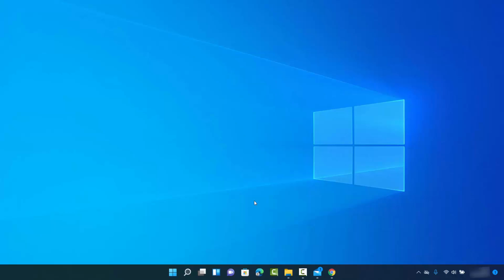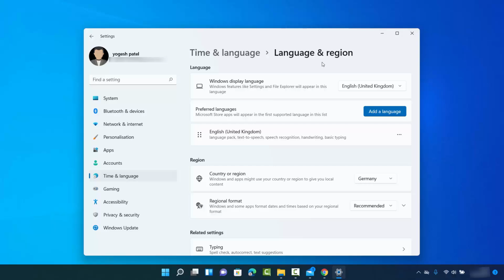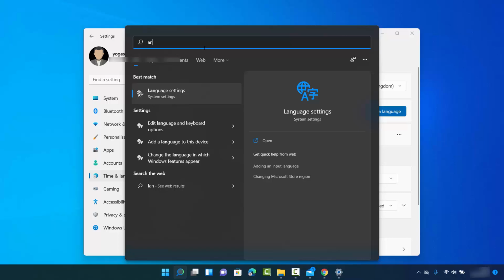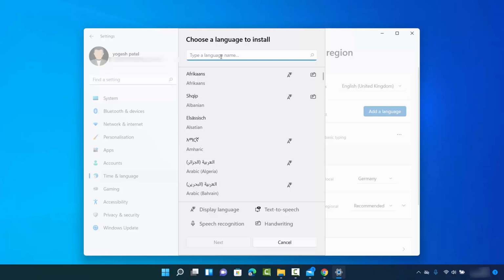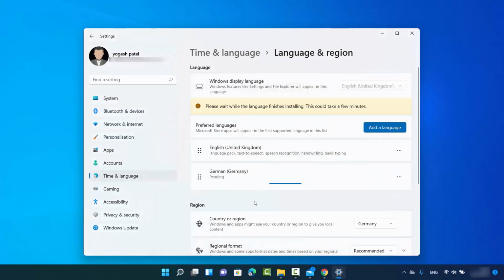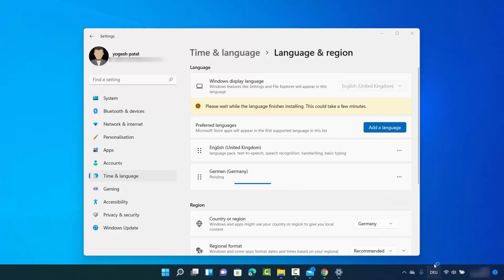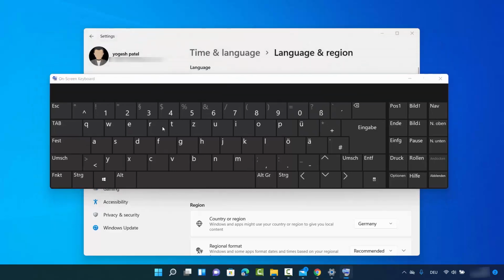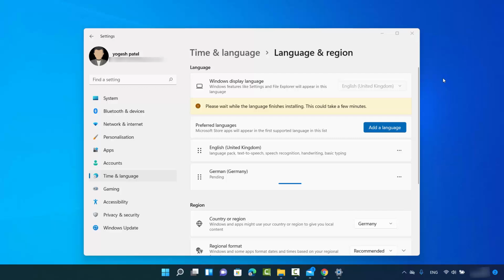Windows 11 : How to Change Keyboard Layout | How to Add or Remove Keyboard Layouts in Windows 11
In this video I am going to show How to Change Your Keyboard Layout in Windows 11.  Keyboard language keeps changing in Windows 11. Windows 11 How to change layout keyboard.